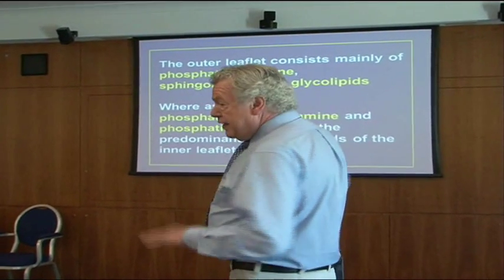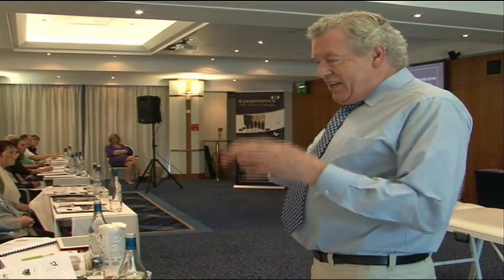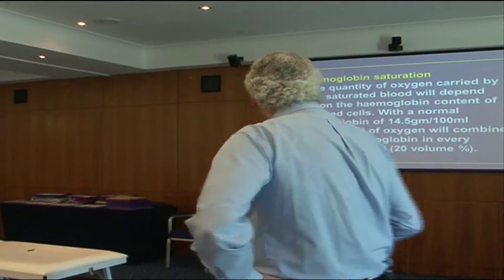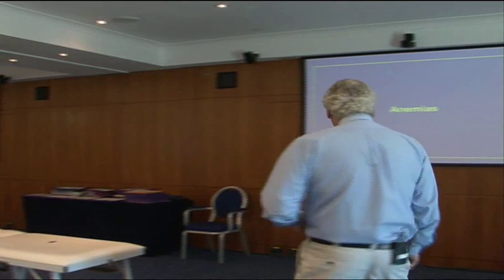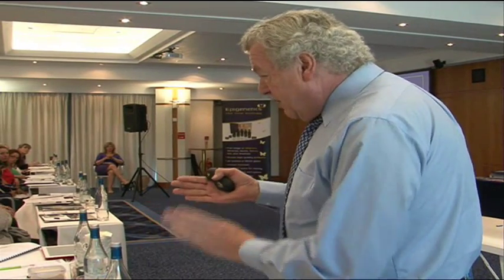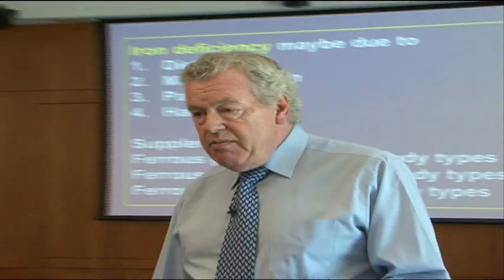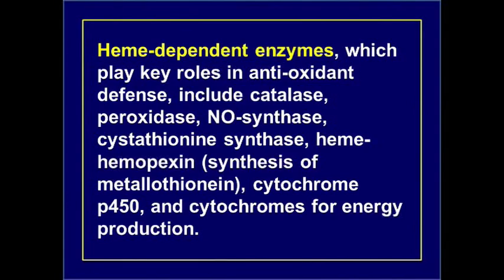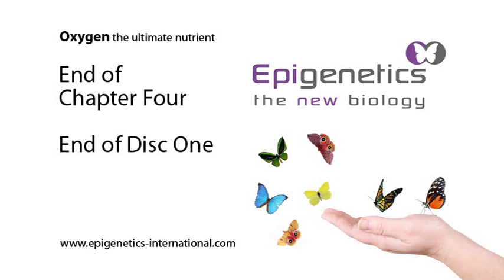Hypoxia - Oxygen the Ultimate Nutrient CHAPTER 4